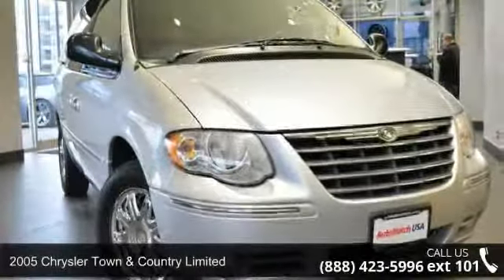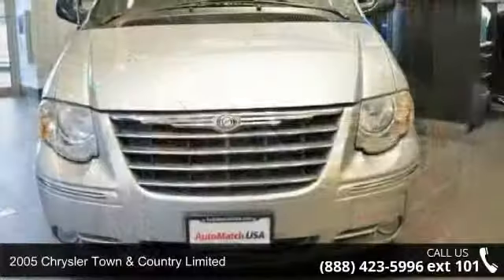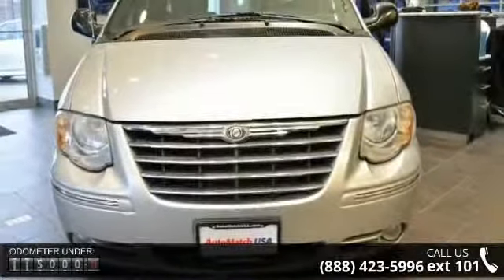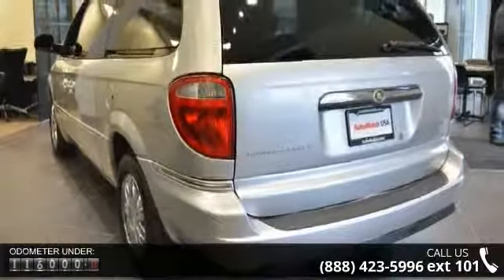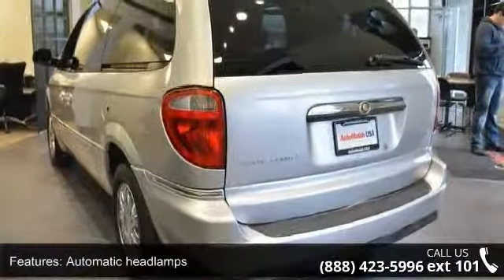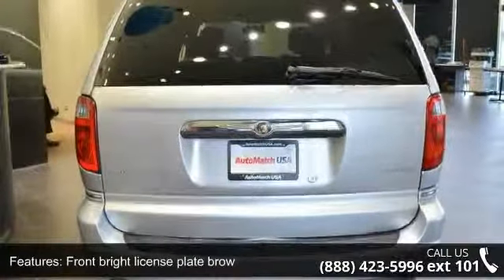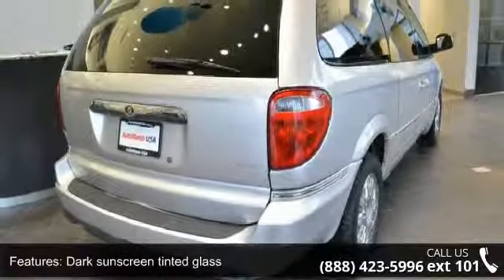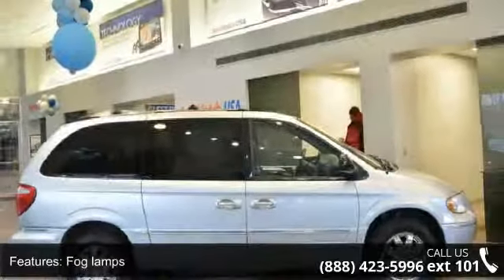2005 Chrysler Town & Country Limited - AutoMatch - Chicag...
2005 Chrysler Town & Country Limited Bright Silver Metallic over Medium Slate Gray Interior